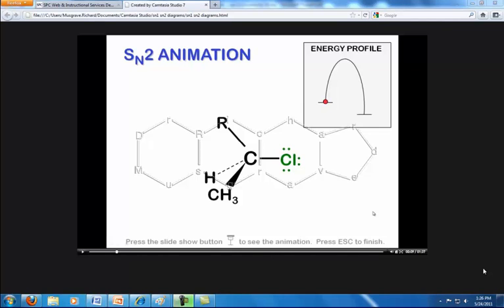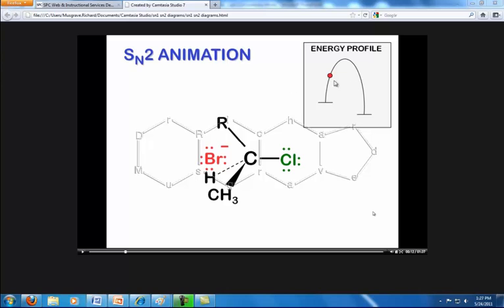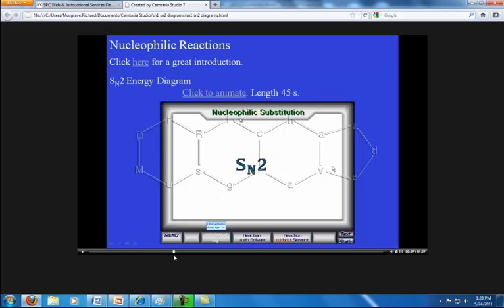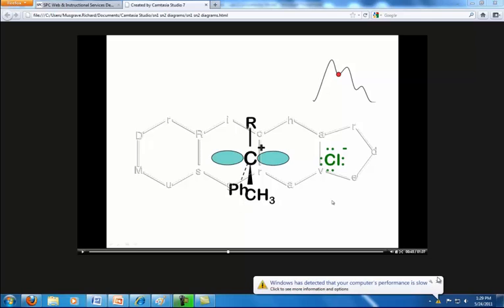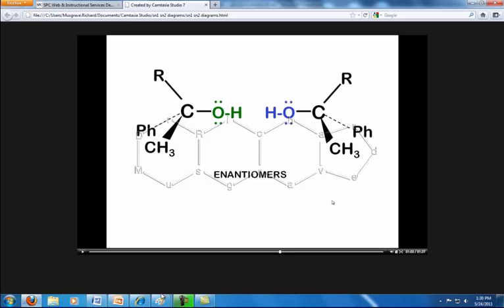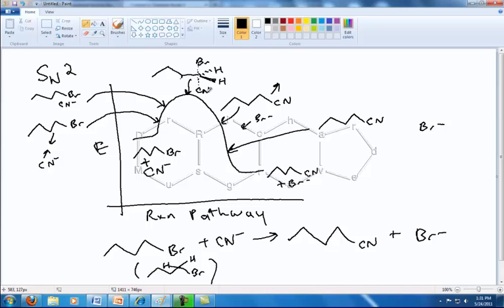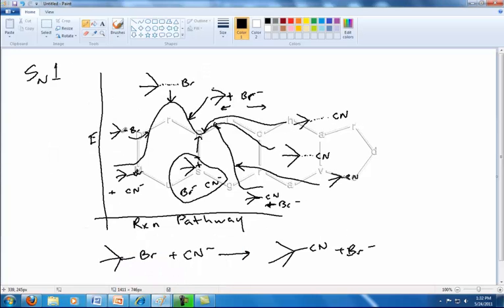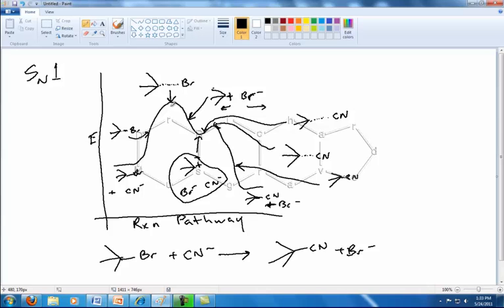Sn1 and Sn2 Energy Diagrams